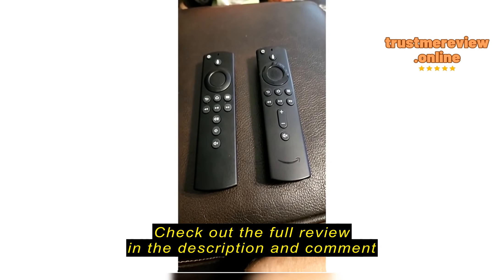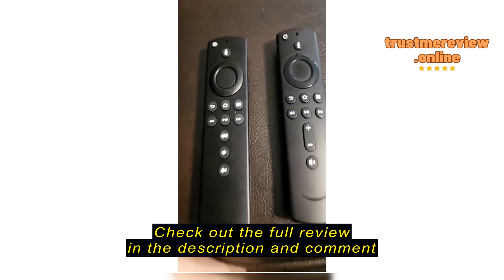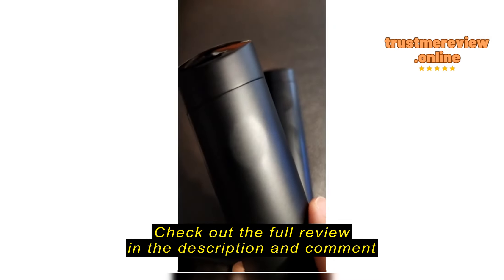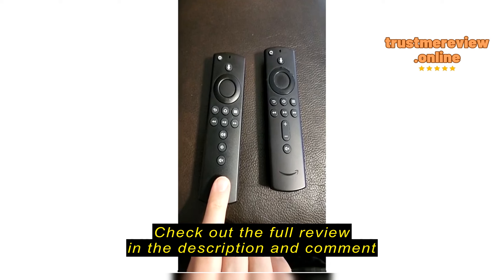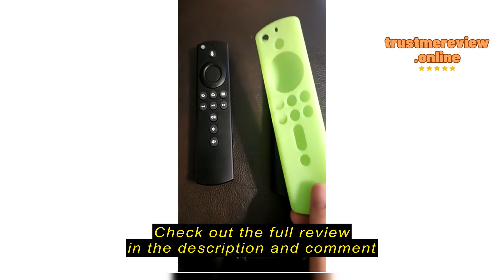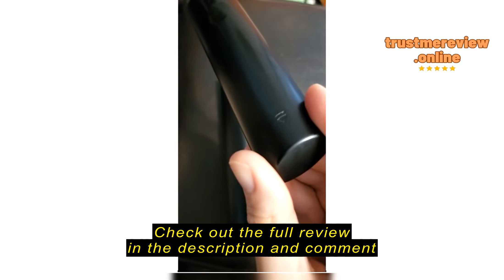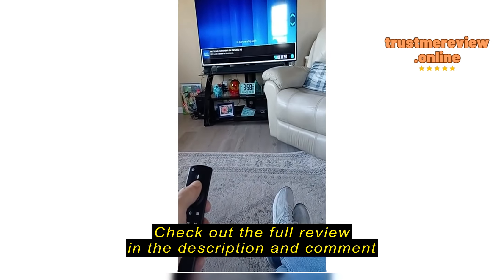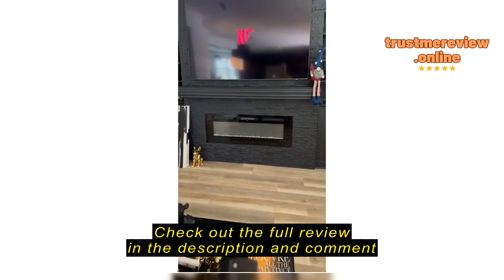Review Replacement Voice Remote Control (2nd GEN) L5B83H with Power and Volume Control fit for Amazo